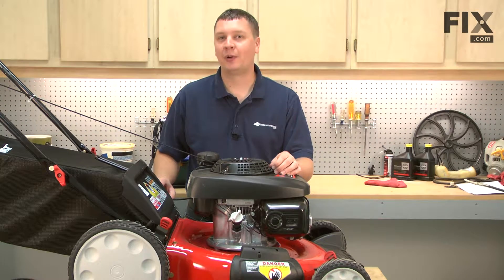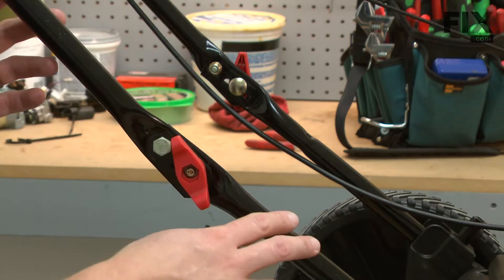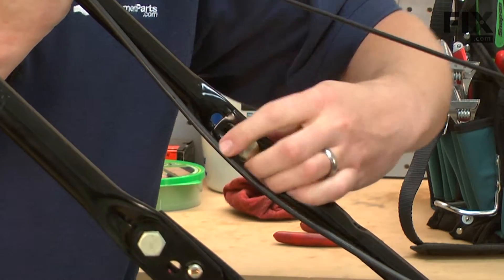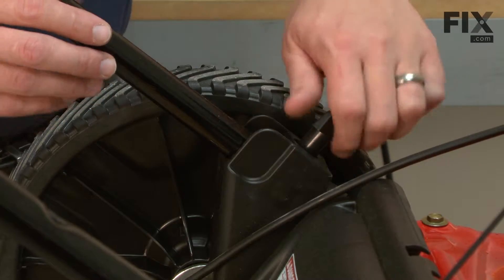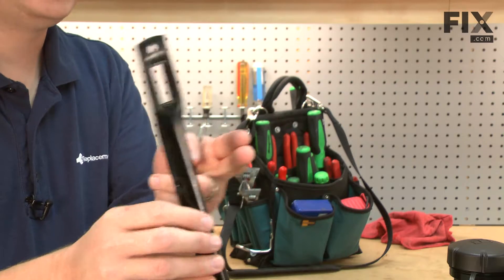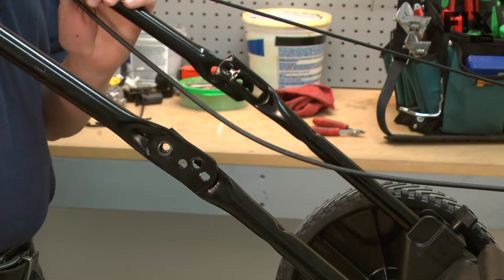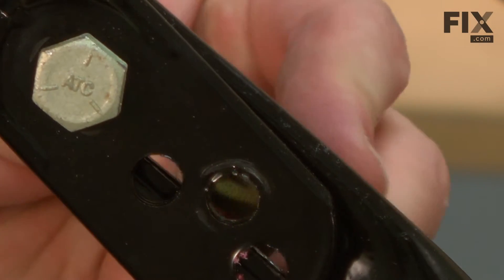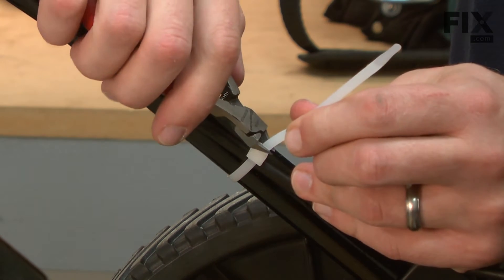Troy-Built Lawn Mower Repair – How to Replace the Lower Handles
Need help replacing the Lower Handles (Part 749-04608A-0637) in your Troy-Built Lawn Mower? Watch this how to video with simple, step-by-step instructions for a successful DIY repair.

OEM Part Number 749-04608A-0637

The information in this video is specific to Troy-Built,MTD, Yard Machines, Yard Man, and Bolens. To find a Lower Handles specific to your model,

Not what you’re looking for? For more Lawn & Garden repair help